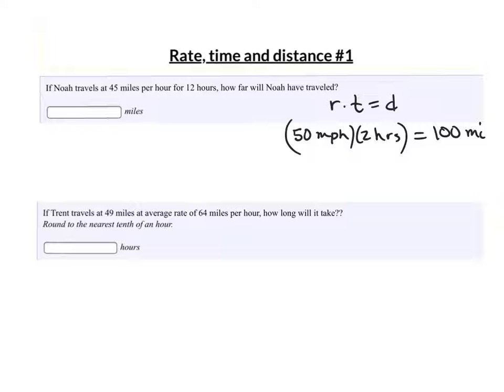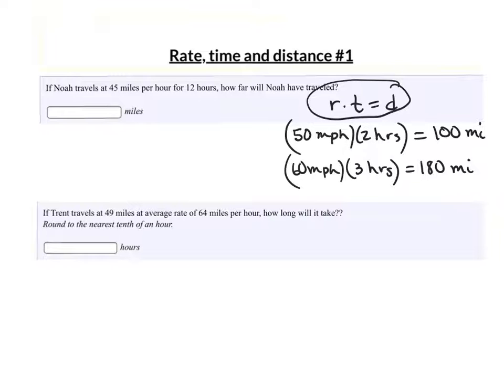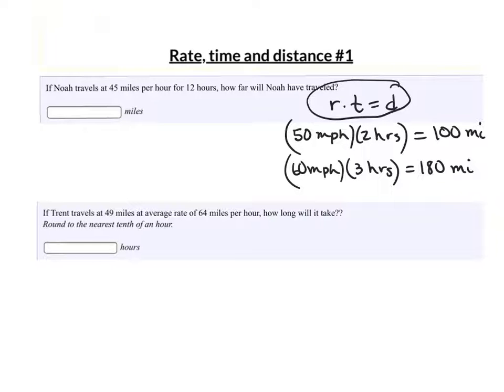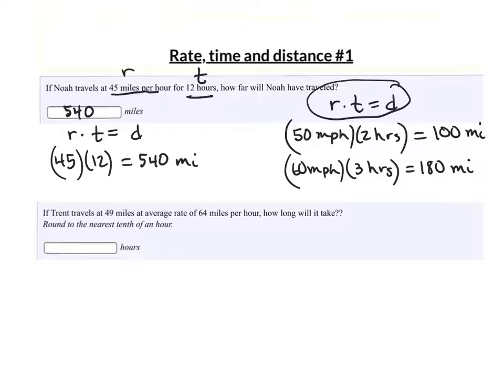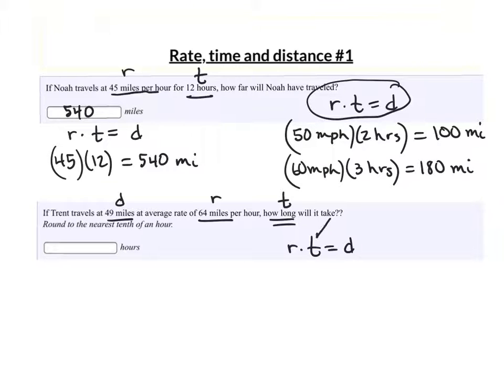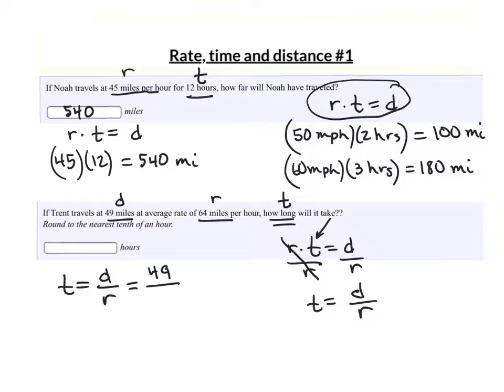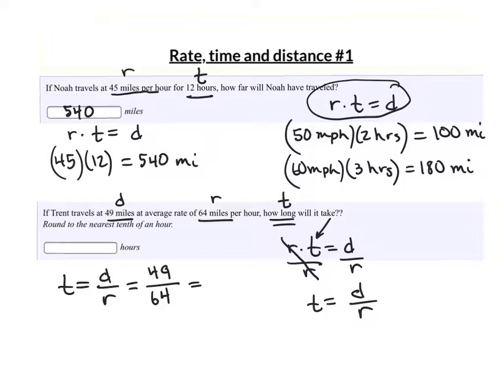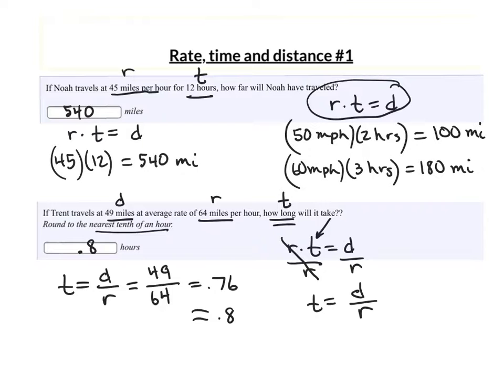Rate, time and distance #1